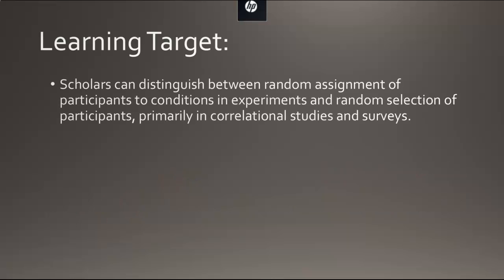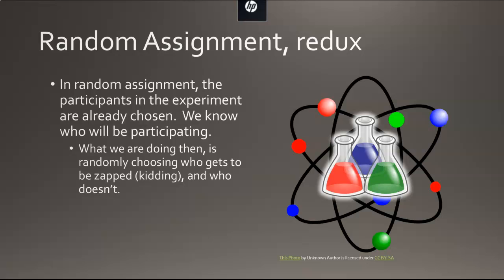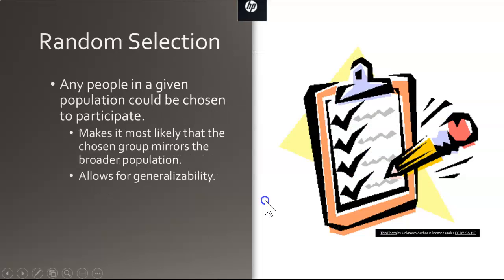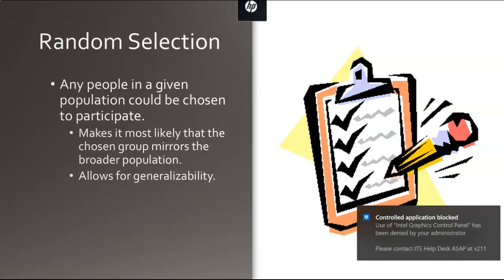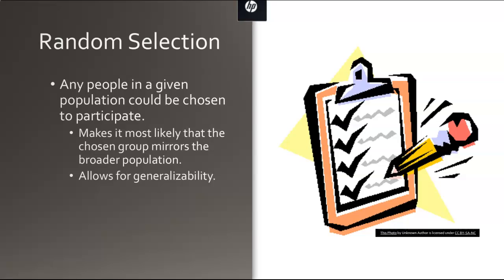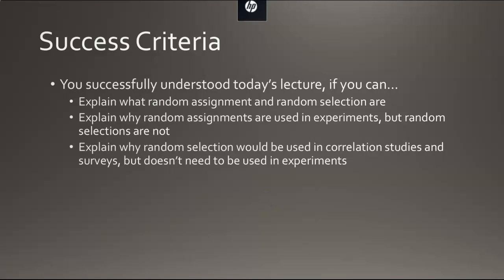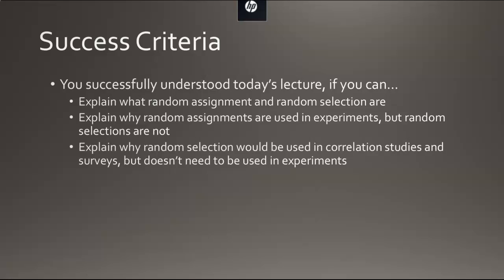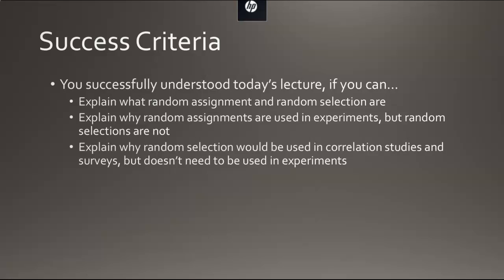Topic 1.3c: The Experimental Method